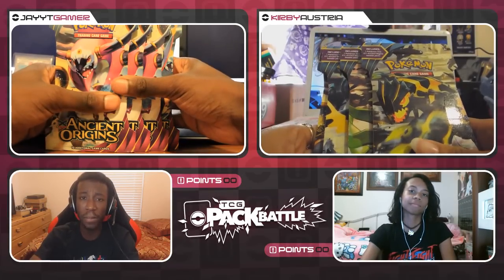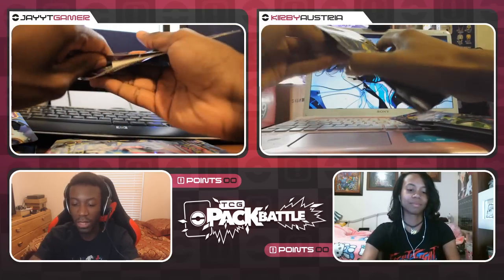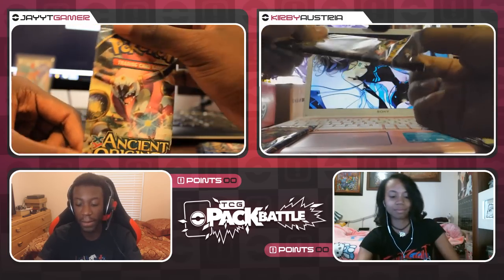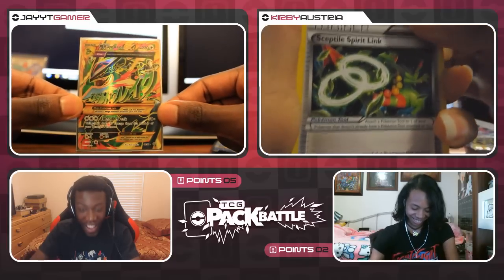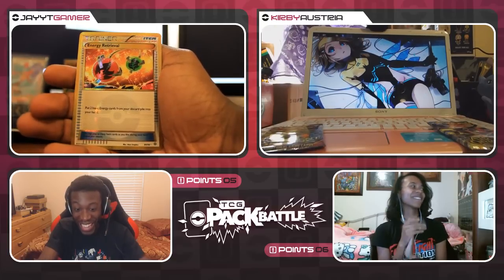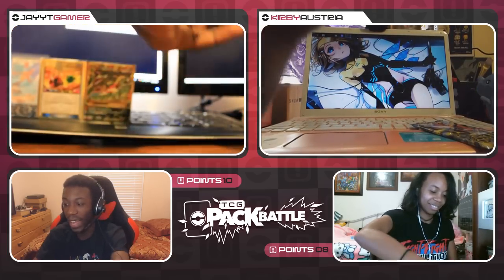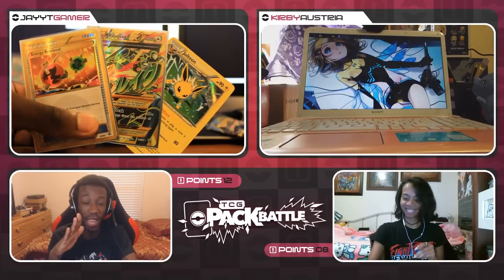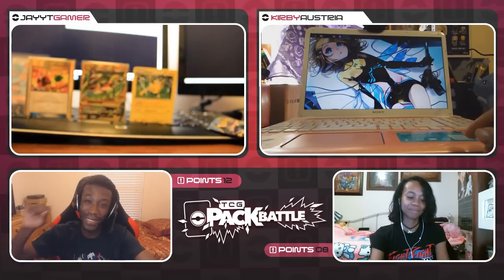Pokemon TCG Pack Battle - #11 - VS KirbyAustria! [REMATCH]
WHAT'S UP GUYS! Today I will be bringing you a TCG Pack Battle against Valerie! TCG Pack Battle is basically a "contest" to see who gets the best cards and there is a point system we go by:

Reverse Holo Rare: 1 Point
Holo : 2 Points
EX: 3 Points
Full Art: 4 Points
Secret Rare: 5 Points